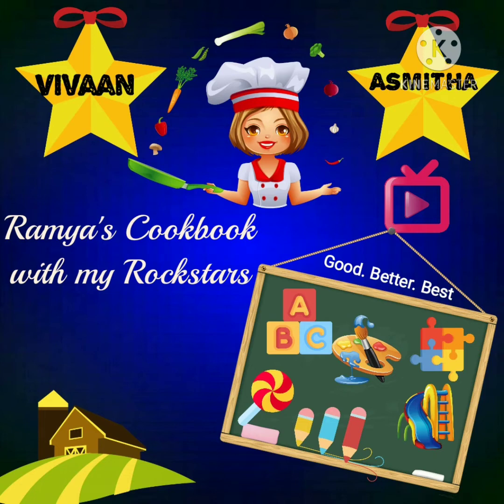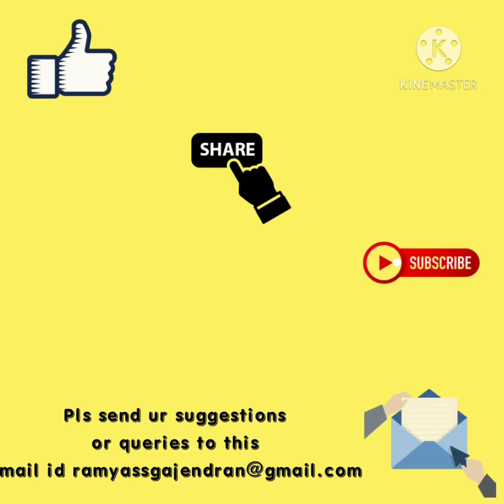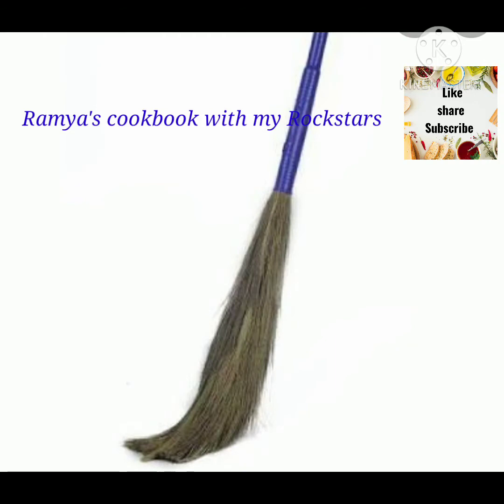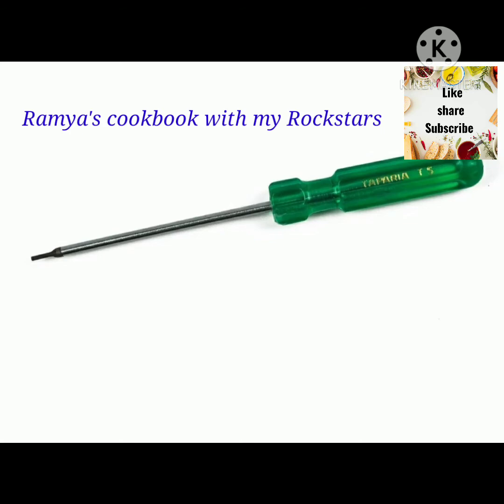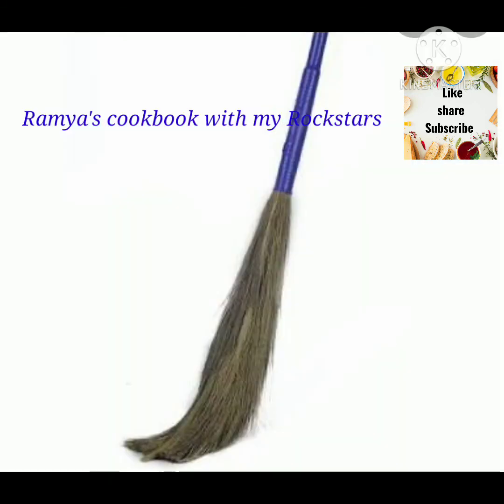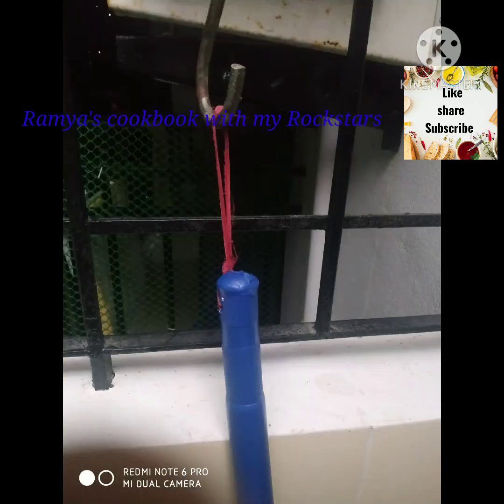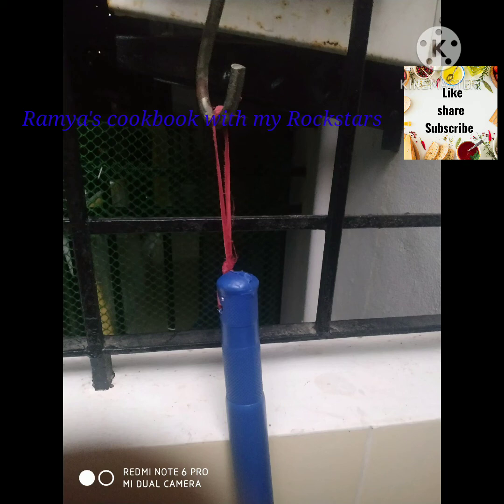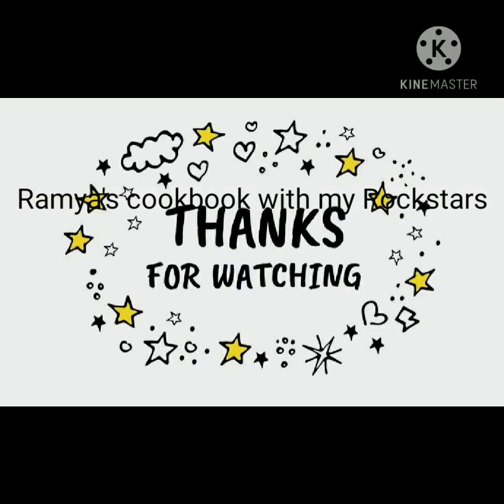Broomstick maintainance/hometips/விளக்குமாறு ரொம்பநாள் உழைக்க சோம்பேறிதனம் இல்லாமஇத மட்டும்பண்ணுங்க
hai viewers.
Ramyas cookbook with my rockstars

hope this video will be useful.

for especially ladies.

definitely u will be feeling convenient after following this tips

Ramya